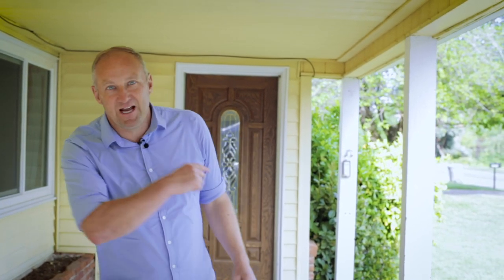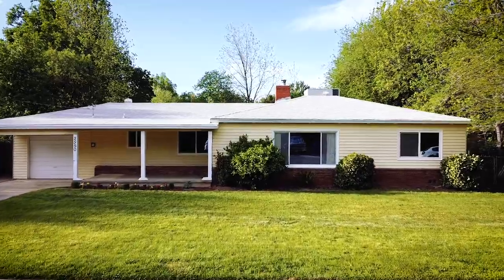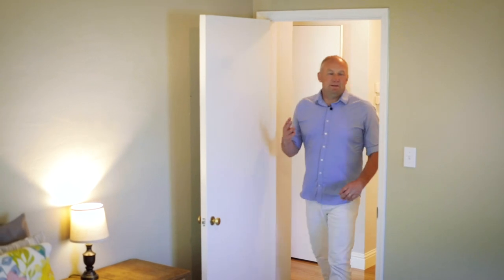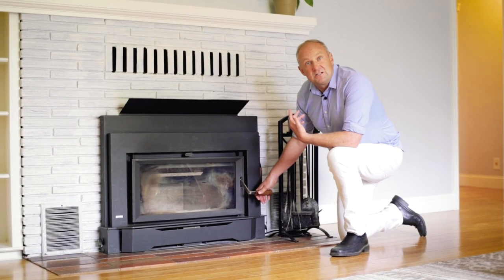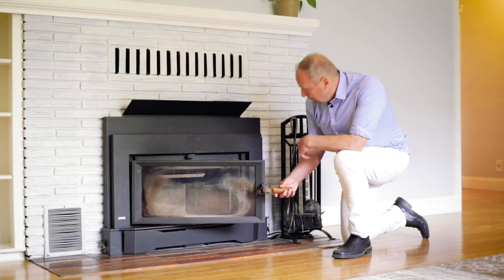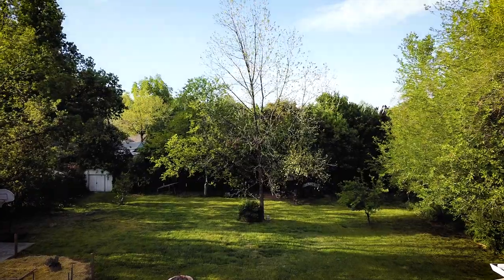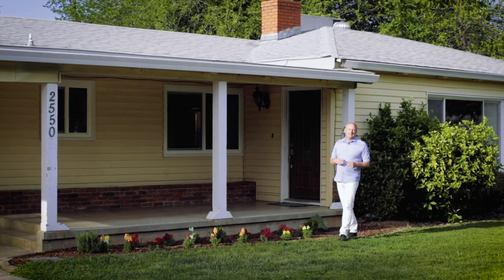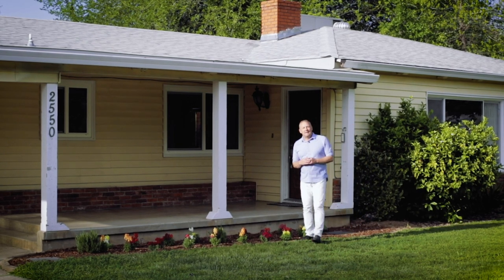INSIDE a $325,000 House for 60 Seconds half acre Redding California | Living in Redding California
Huge backyard with a large number of fruit trees. A very well cared for 3 bed, 2 bath home with 2 living areas, and if you need an additional bedroom, you could easily use the second large living as another bedroom or office. New beautiful Blaze King wood stove in the main front living area. Wood floors. Very little to do but move in. Central heat/air, attached garage, newer dual pane windows, Nearly 1/2 acre lot with desirable river loam soil for to grow your own meals. Highly productive fruit trees: Peach, plum, hachiya persimmon, apple, fig, pomegranate, lemon, 2 pecan ... fruit nearly year round. Chicken coop with daily eggs. Gated RV parking with 16x38.5 concrete pad and area for basketball. Great back yard for community gathering. Be the home everyone goes to for events.